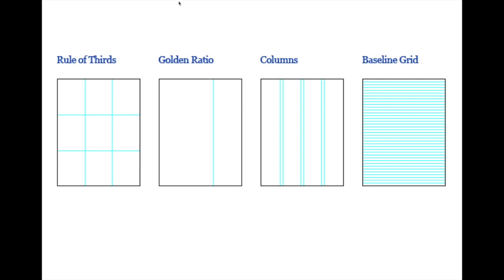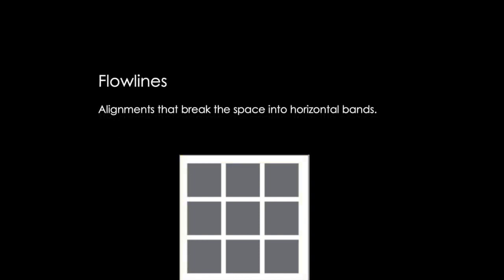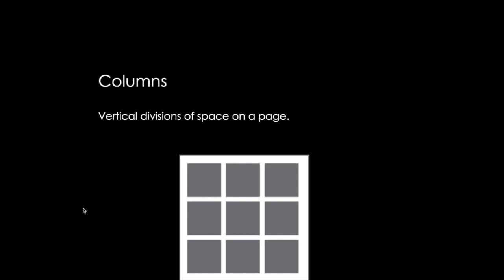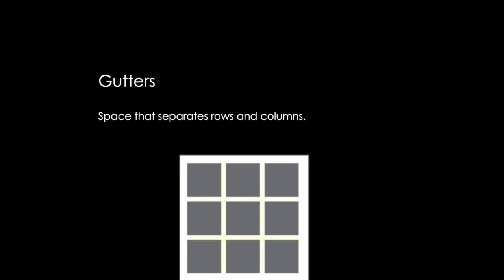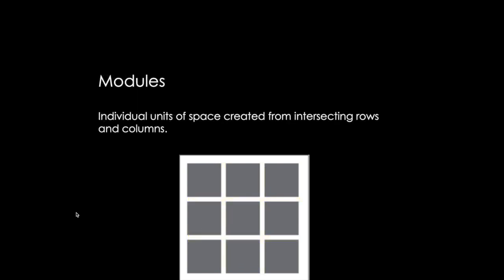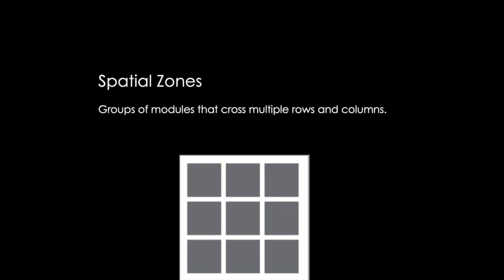Elements and Principals of Graphic Design: Grid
This video is about Grids in Graphic Design